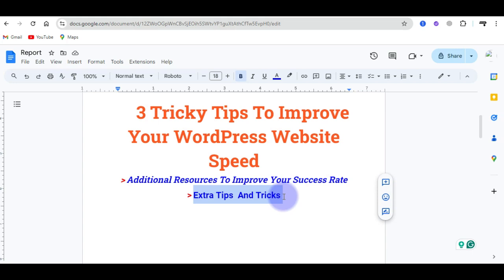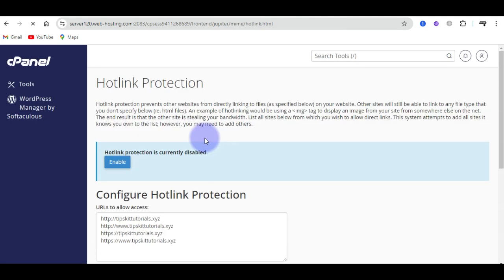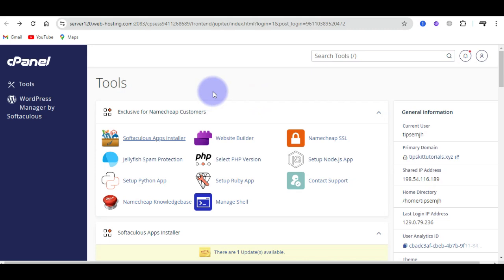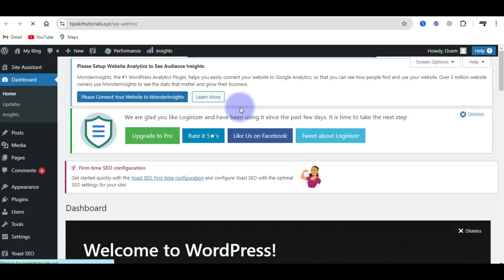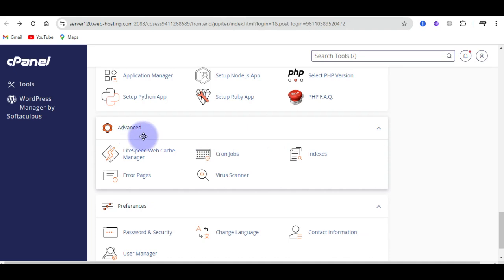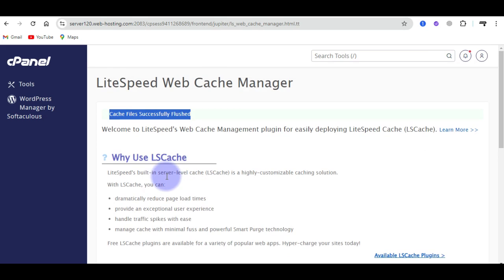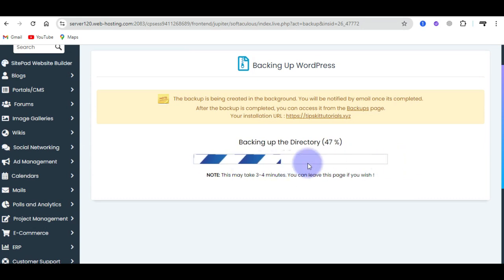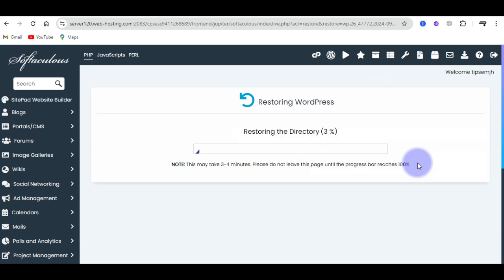3 Tricky Ways To Increase Your Wordpress Website Speed Significantly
In This Video Tutorial, I Will Share With You 3 Easy Ways To Help You Increase The Load Speed Of Your Website Or Webpages Significantly. You Will Also Learn Some Few Tricks I Implemented In This Video To Help Or Enable You Get A Better And Satisfactory Result.

What You Will Learn:
*How To Increase Your Website Speed Easily
*Easy Tricks To Help You Get Better Load Speed Time Of Your Webpages
*More Other Significant Page Speed Load Time Improvement Tips

Start Now To Better The Page Speed Of Your Website By Increasing The Fastness Of How Your Website Pages Loads In 3 Easy And Simple Steps. Easily Follow All The Applicable Steps Applied In This Video Tutorial To Get Better Result.

Do Have Other Speed Improvement Tips That Has Been Working For You Recently? If Yes, Please Share In The Comment Section Of This Video